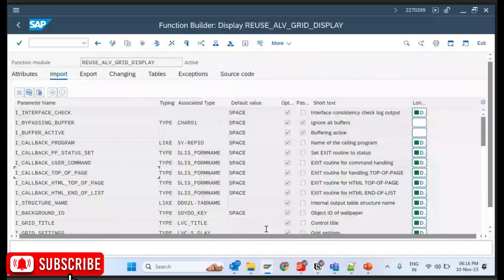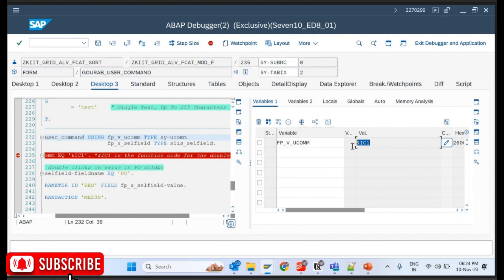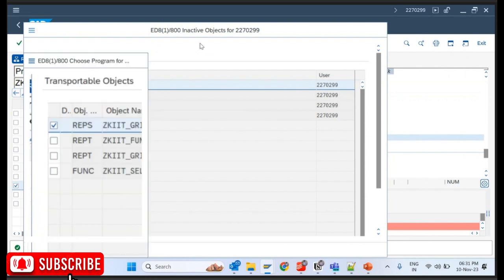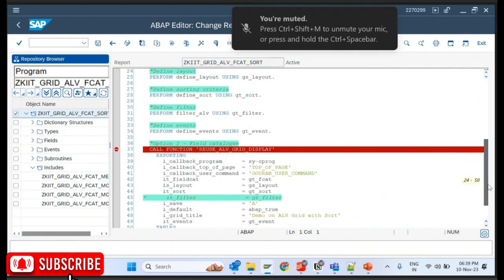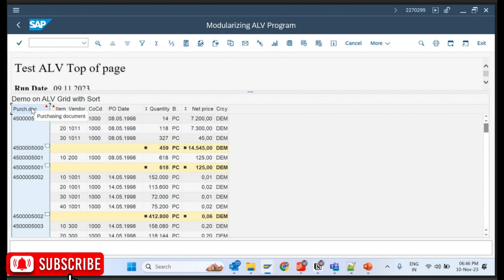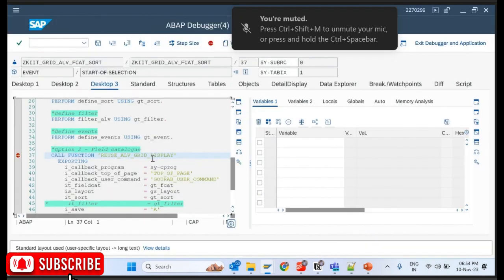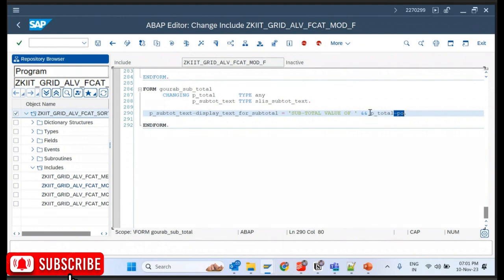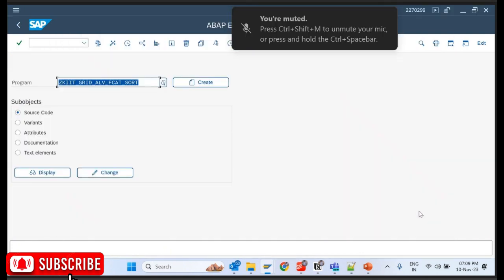10 Nov Part B Modularization SUBROUTINE TOP OF COMMAND ALV Event Handling SAP ABAP Mad